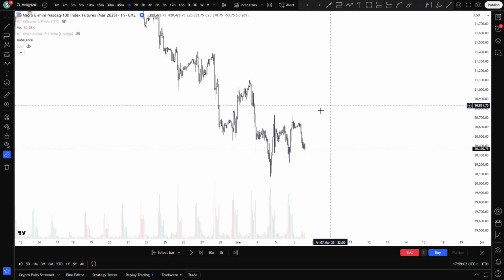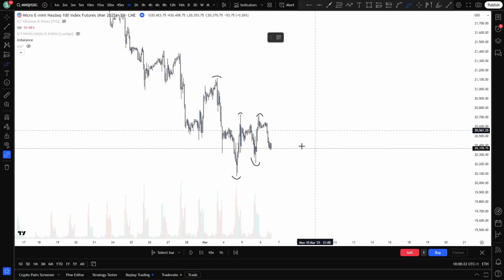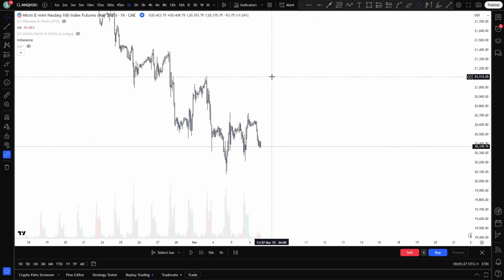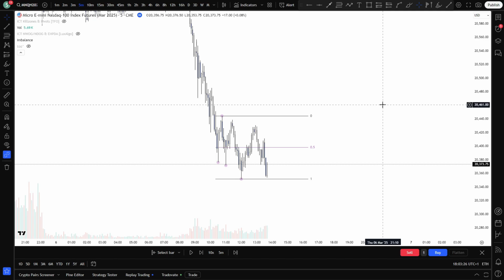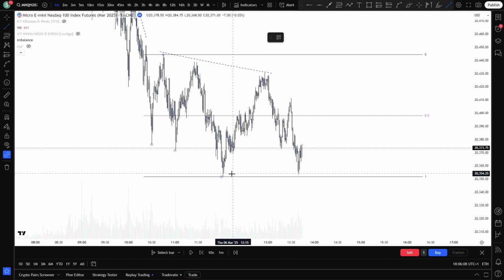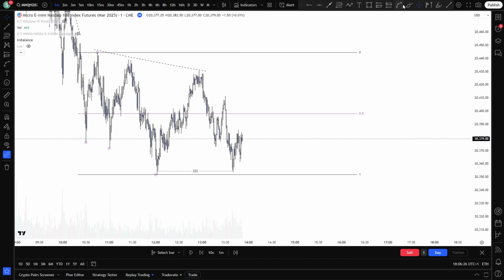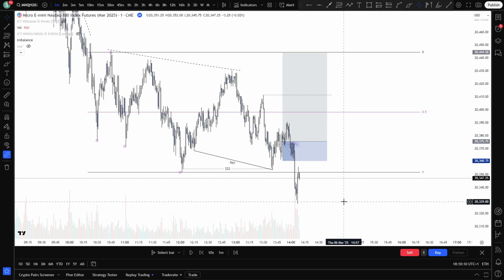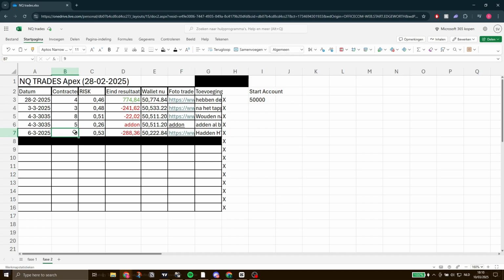Live day Trading nasdaq -$288 SL!? - Live trades Episode 5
📺 In this fifth video of my series; "Live trades with The Smith" I will take you with me on a live recorded long play on the Nasdaq futures chart with a trade recap of the live trade.

📈 This channel is where I share my journey toward becoming a fundedtrader —celebrating achievements, learning from failures, and being as transparent as possible. Join me as I show the real ups and downs of a trading journey.

🟢 Live trades
🟢 Trade recaps
🟢 Strategy blueprints
🟢 Psychology boot camps